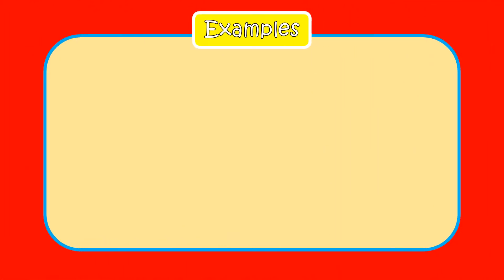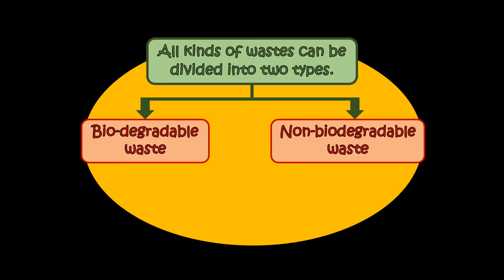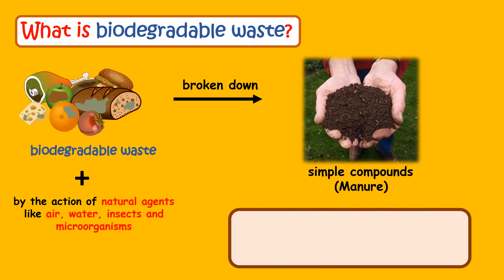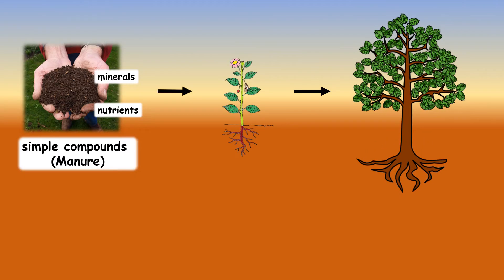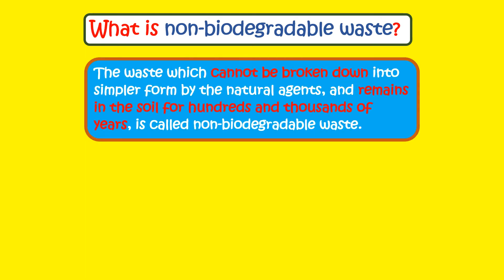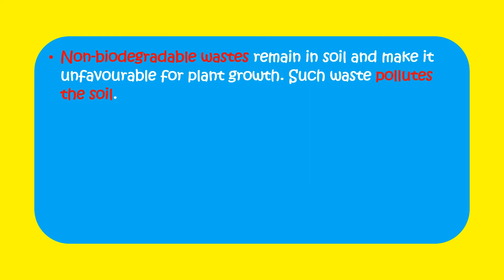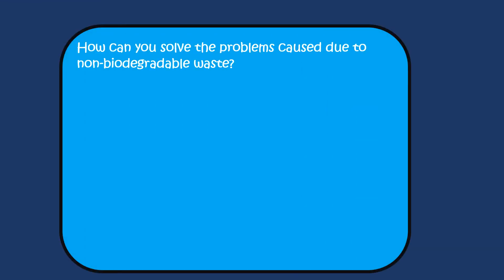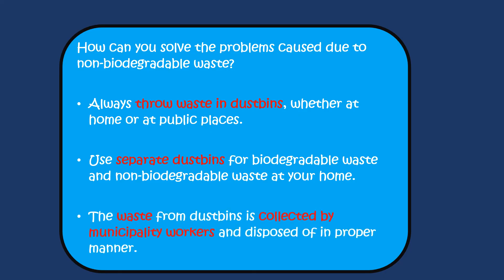Biodegradable Waste and Non-biodegradable Waste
Large amounts of biodegradable and non-biodegradable wastes are produced everyday. This video provides a basic understanding of these two types of waste. The video will prove helpful for preparatory school graders (Classes 3 to 8).